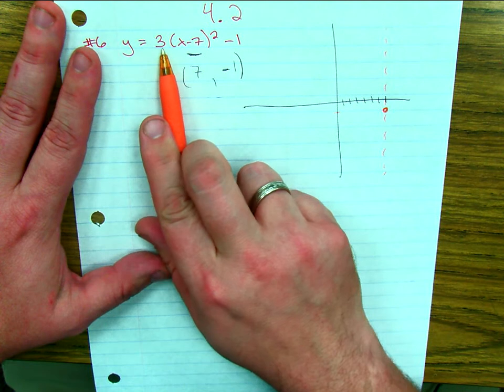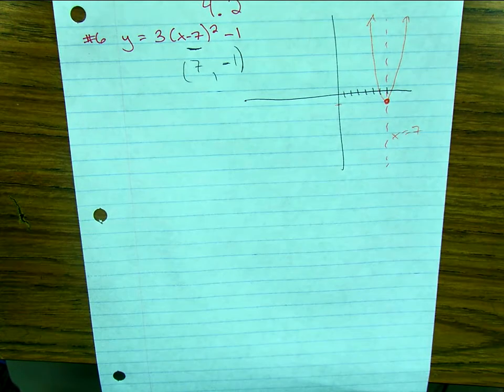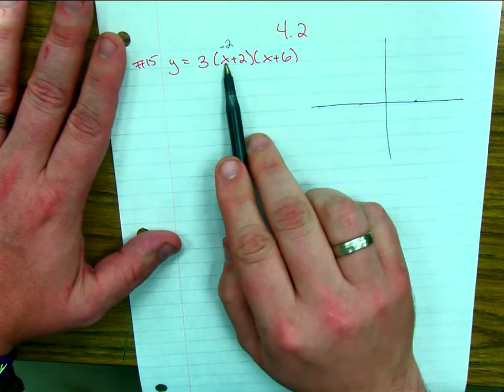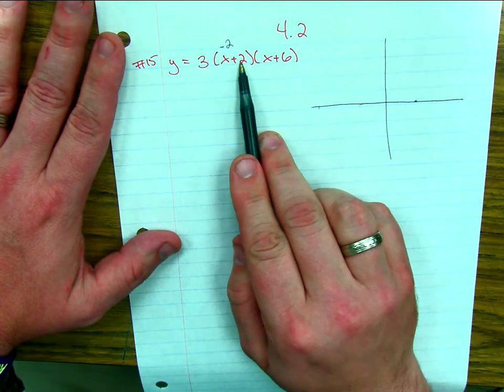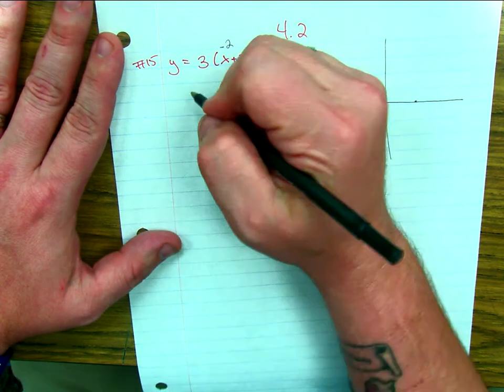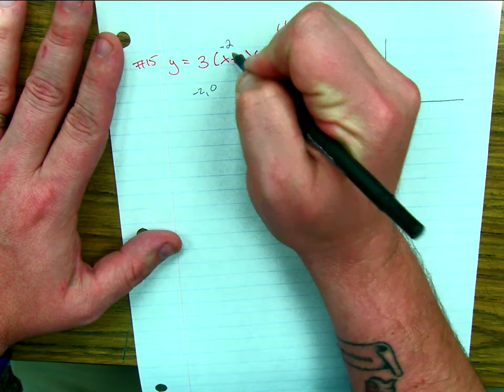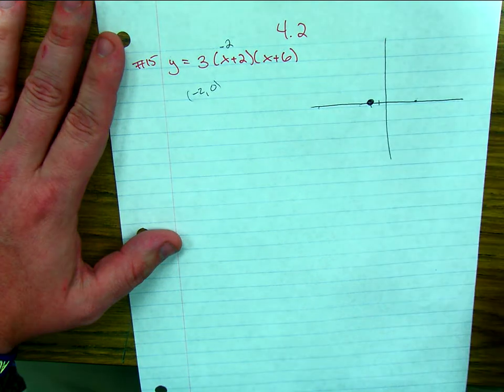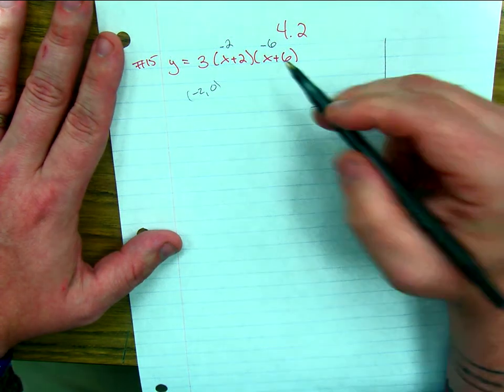lesson 4 2 #6 and 15